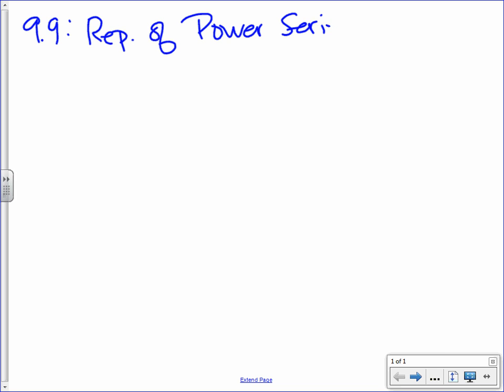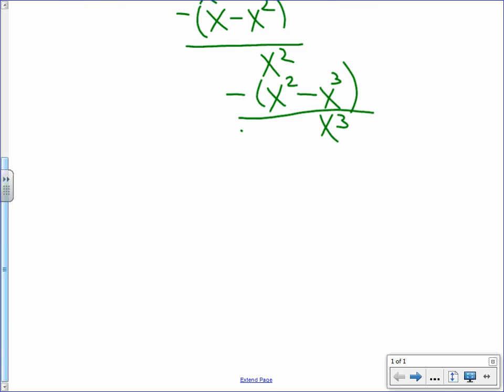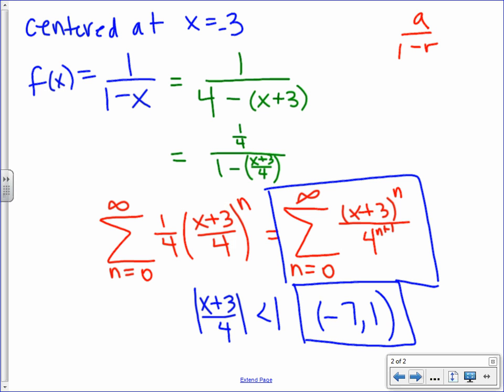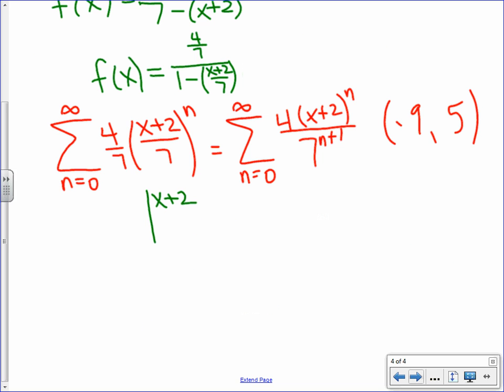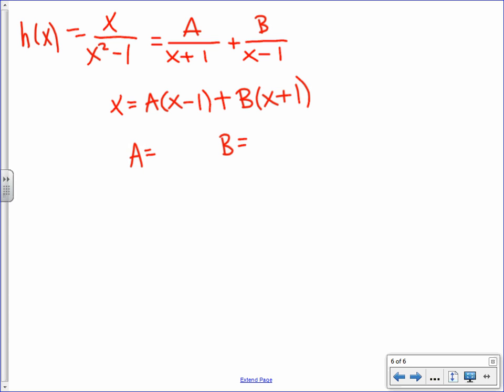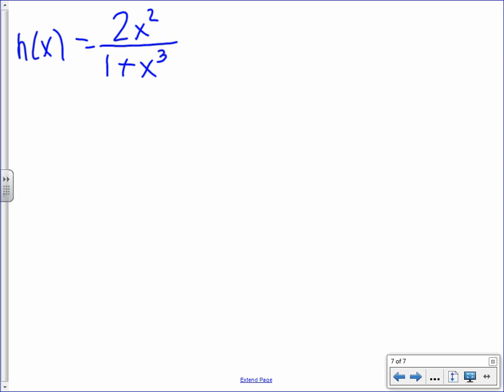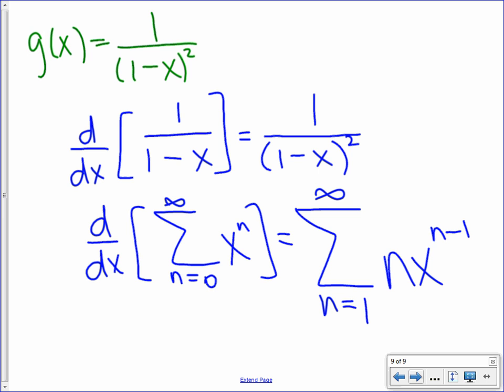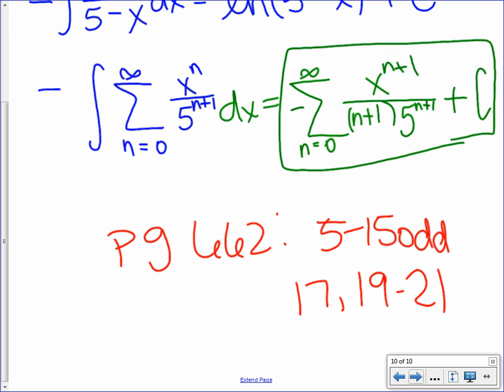9.9 AP Calculus BC